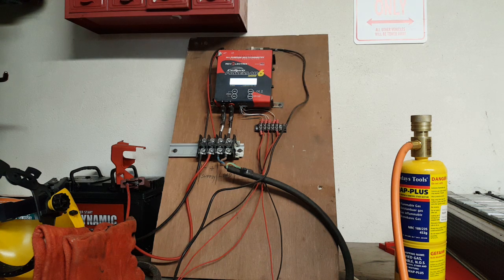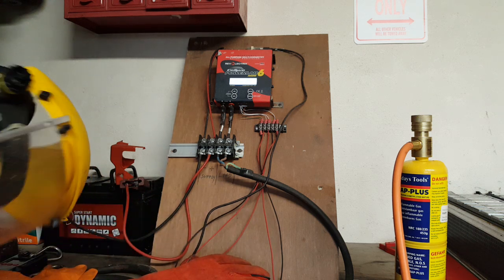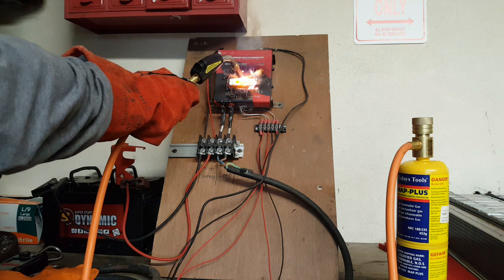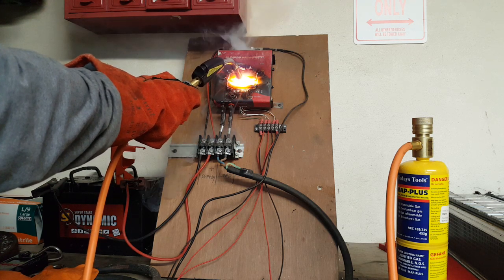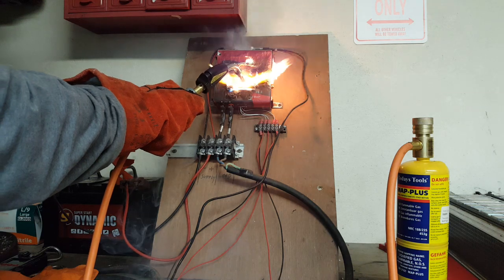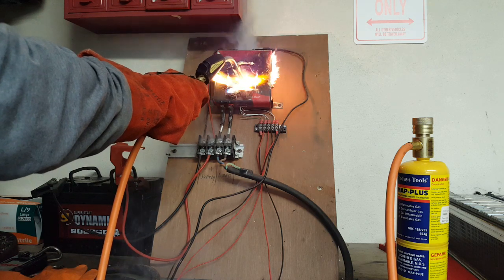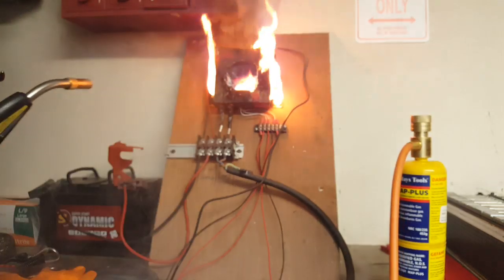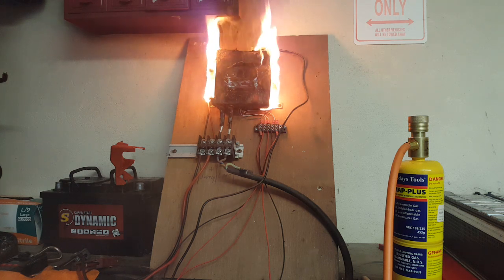Death Of A Powerlab 6